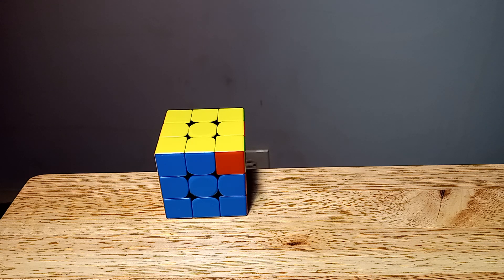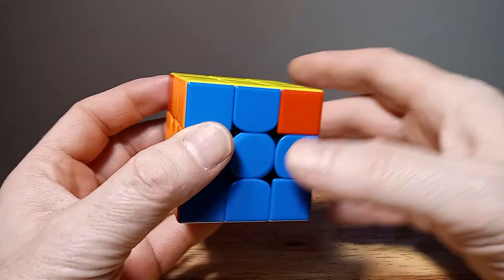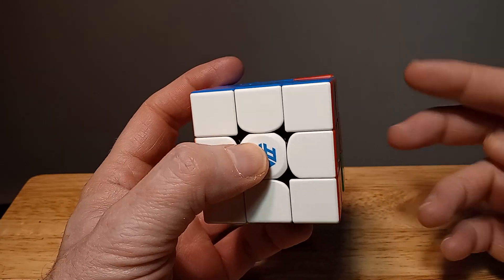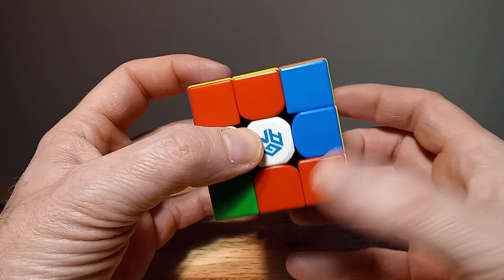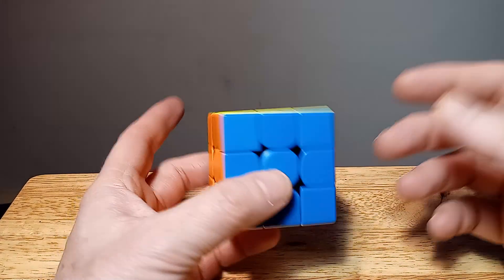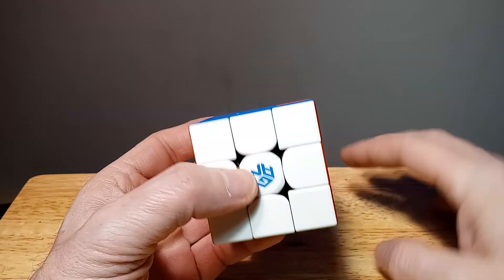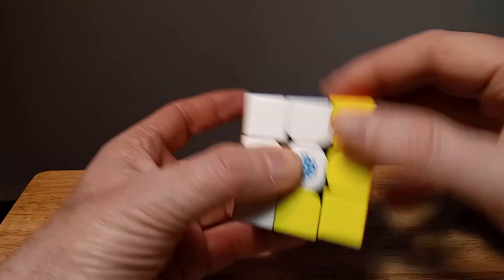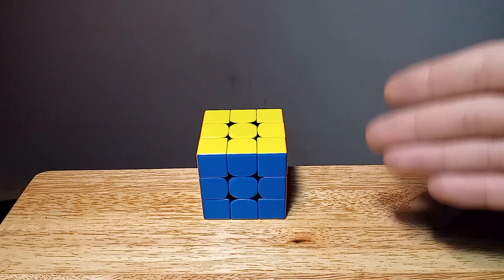PLL Tips Tutorial. AB Perm. on 3x3 Very Easy Algorithm. gancube #cubing